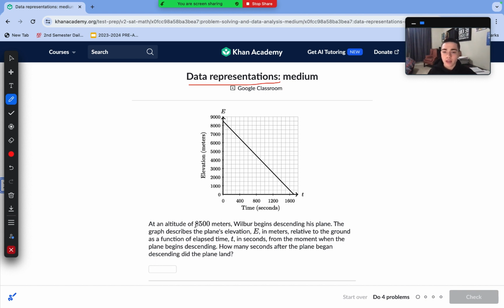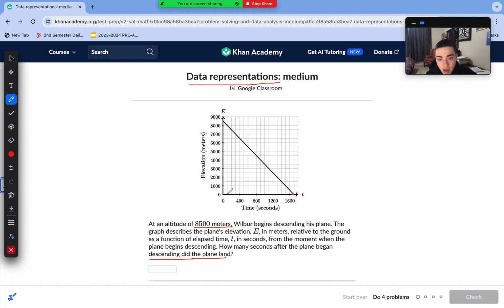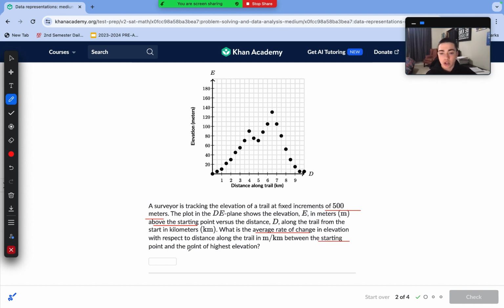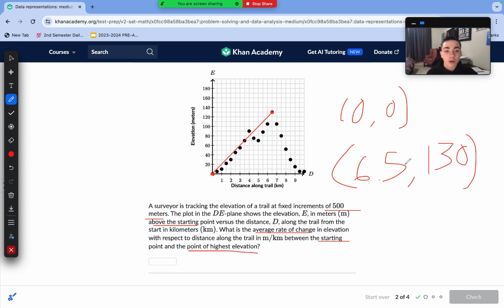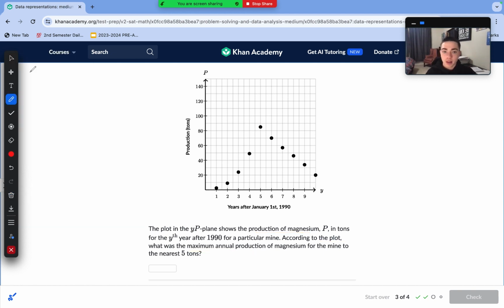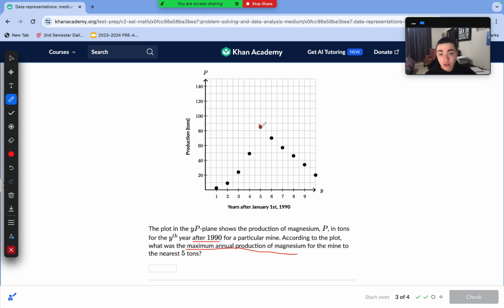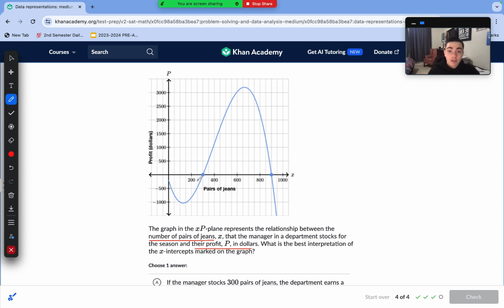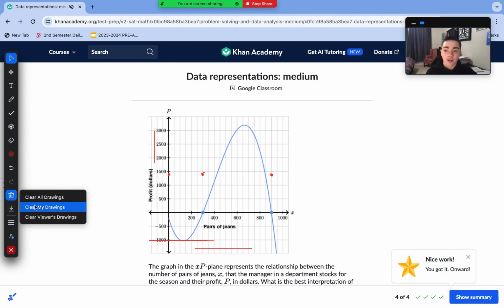SAT Math Medium: Data Representations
In this video, I cover 4 questions relating to the last video but this time in the medium difficulty. If you have any remaining questions or suggestions, please leave them in the comments.